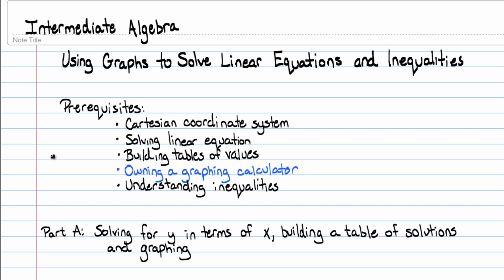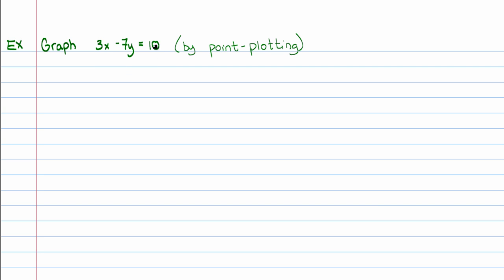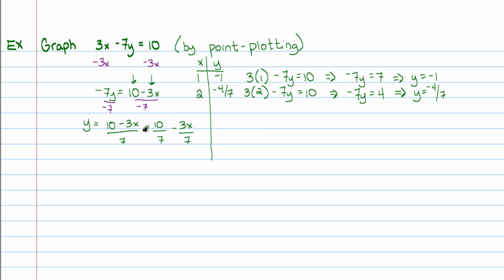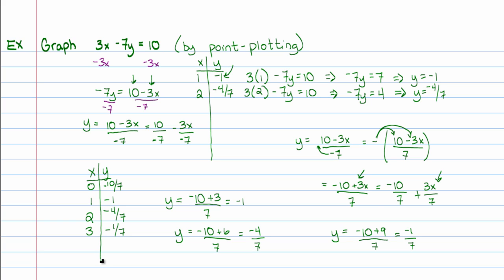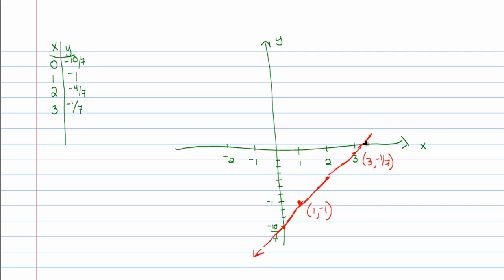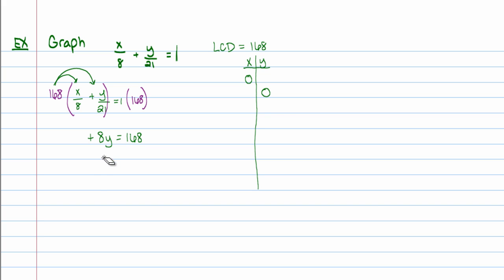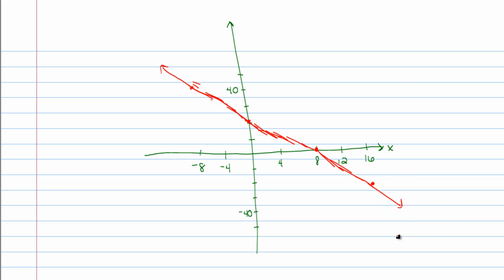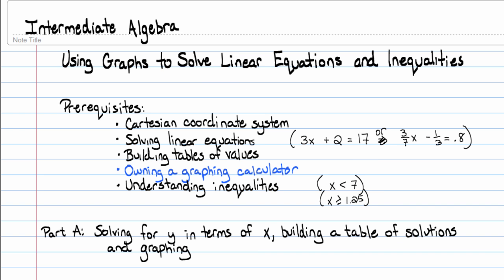Algebra Mini-Lecture: Graphing Linear Equations Using Point-Plotting and Intercepts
In this lecture, we review solving an equation for a variable.  Once this is done, we build a table of values using this newly found equation.  This resulting table is used to create a graph of the linear equation.